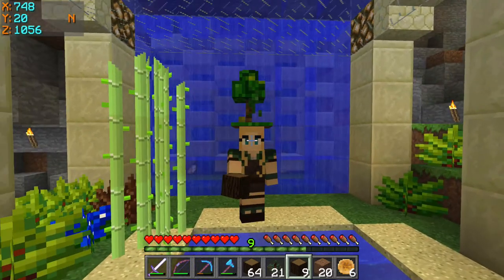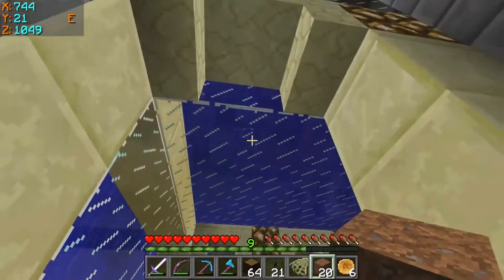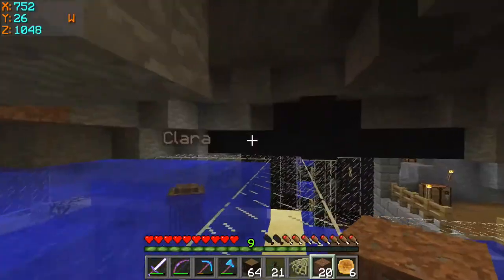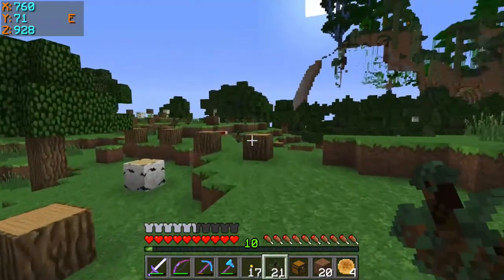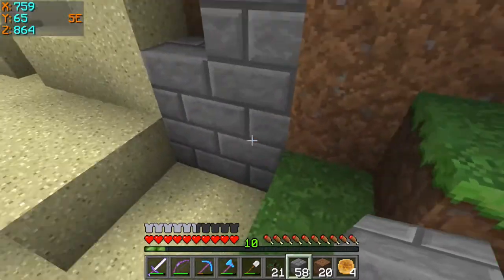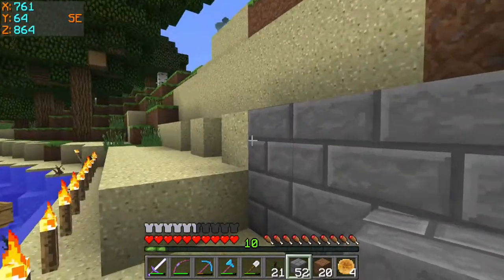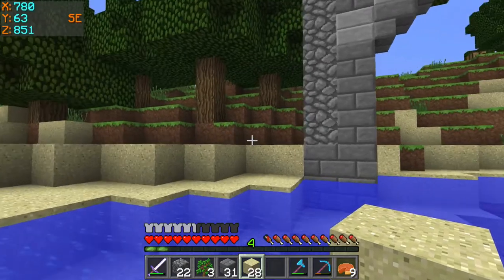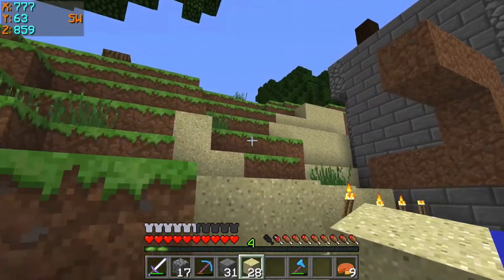Stormy Haven Ep. 15 Boathouse Foundation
In this episode I get the foundation started for my boathouse.

List of mods:
- CustomMobSpawner
- Crafting Guide
- Forge
Pam's Weee! Flowers

"Improbable"

"Microchip"
"Sophomore Makeout"